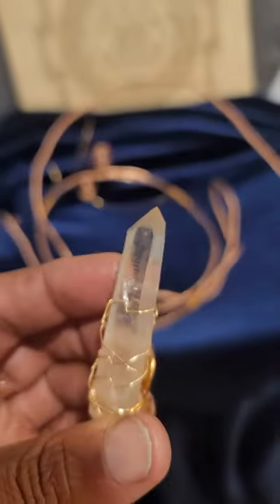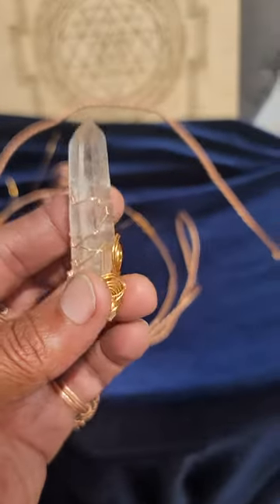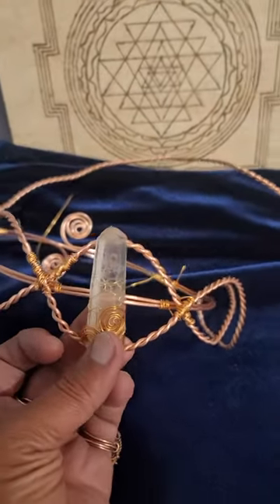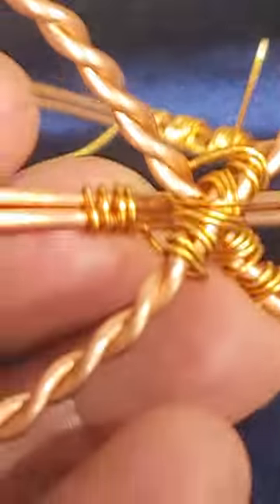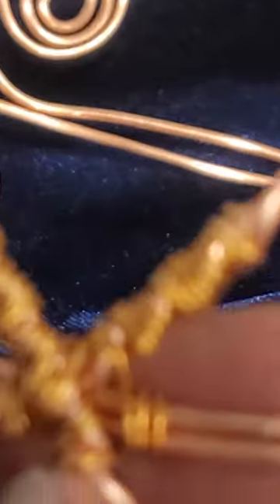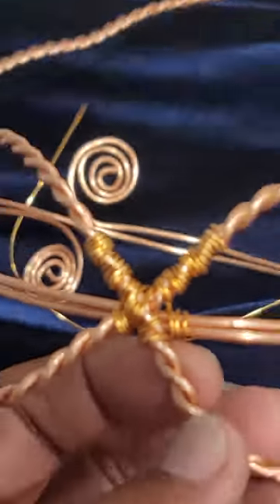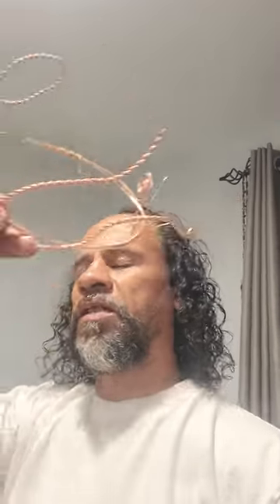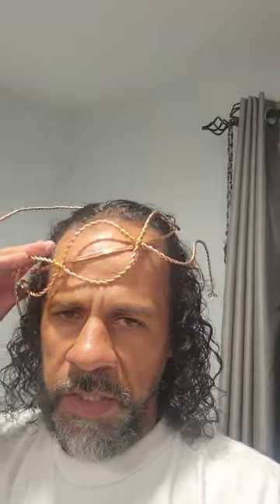Making a Crystal Copper Crown